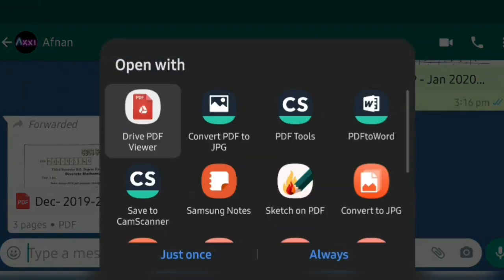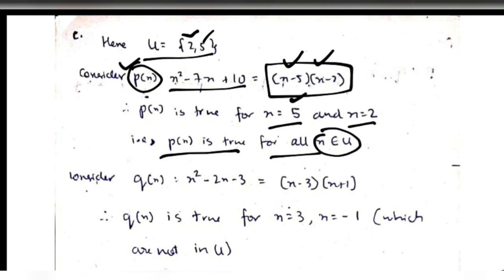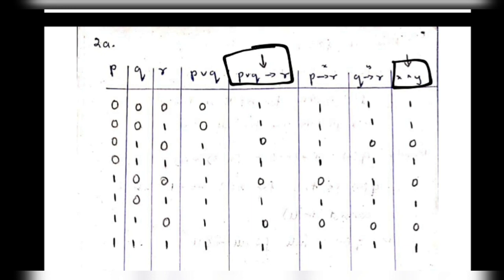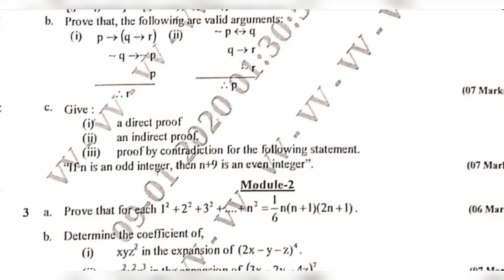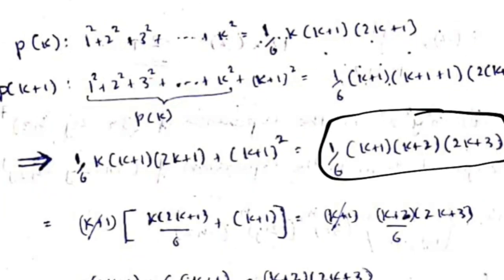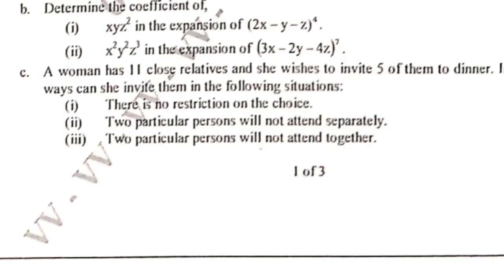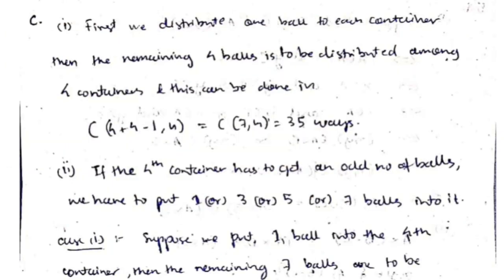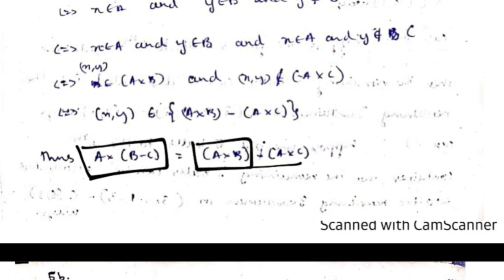Solved DMS QP (Dec 2019)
Module 1

0:00 1a
1:26 1b
3:41 1c

8:24 2a
9:06 2b
13:19 2c

Module 2

16:25 3a
18:01 3b
20:27 3c

22:48 4a
24:36 4b
25:56 4c

Module 3

28:02 5a